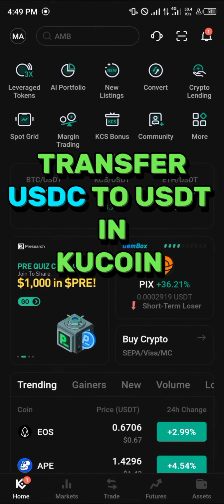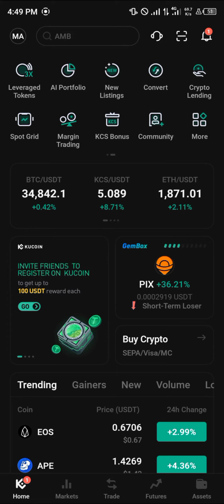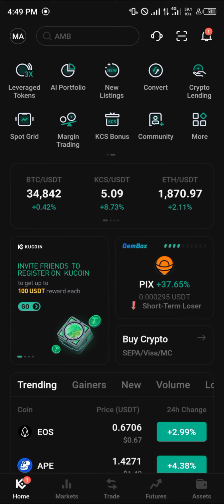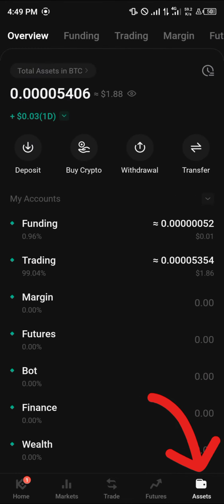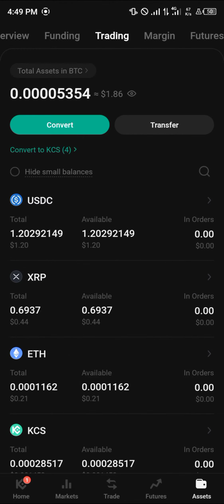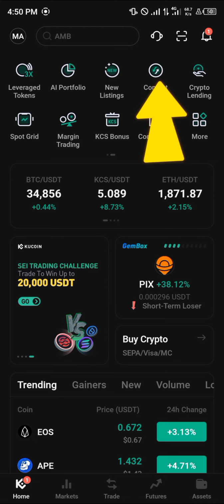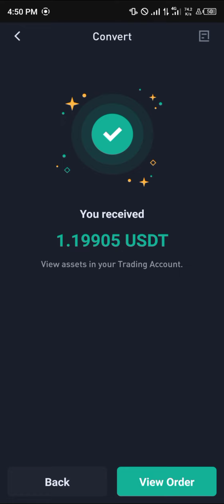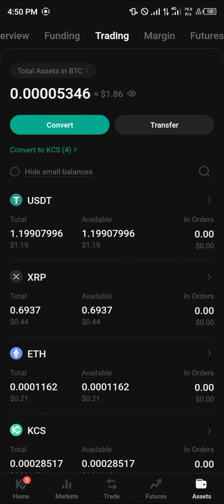How to Transfer USDC to USDT on Kucoin (Step by Step)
In this quick video, I will show you How to Transfer USDC to USDT on Kucoin step by step. Get a KuCoin account to claim welcome gifts worth up to 3200 USDT ⏩

Welcome to our YouTube video "How to Transfer USDC to USDT on KuCoin." In this comprehensive tutorial, we will guide you through the process of converting and transferring digital assets on the KuCoin exchange platform. Specifically, we will cover topics such as how to transfer BTC to USDT on KuCoin, how to buy on KuCoin, and how to convert BTC to USDT on KuCoin. We will also explore how to use Bitcoin to buy USDT on KuCoin and how to trade USDT to BTC on KuCoin.

If you are new to cryptocurrency trading or using the KuCoin exchange, this video is perfect for you. We will provide step-by-step instructions and walk you through the entire process, ensuring a smooth and successful transaction. Whether you are a beginner or an experienced trader, this guide will equip you with the necessary knowledge to make efficient and secure conversions and transfers on KuCoin.

Throughout the video, we will utilize various keywords to ensure we cover the most commonly searched topics. These keywords include:

- How to transfer BTC to USDT on KuCoin: We will explain the steps involved in converting BTC to USDT, showcasing the process in a user-friendly manner.

- How to buy on KuCoin: We'll demonstrate how to navigate the KuCoin exchange platform and effectively purchase digital assets.

- How to convert BTC to USDT on KuCoin: We'll show you the process of converting BTC to USDT, providing useful tips and insights along the way.

- How to use Bitcoin to buy USDT on KuCoin: We'll explore the option of using Bitcoin to purchase USDT, highlighting any necessary considerations.

- How to trade USDT to BTC on KuCoin: We'll guide you through the process of trading USDT back to BTC, enabling you to switch between different digital assets on the KuCoin exchange.

With our guidance, you'll also learn how to buy USDT with BTC or Bitcoin on KuCoin, as well as how to convert USD to USDT on the exchange. Additionally, we will explain how to convert USDC to USDT, providing you with a comprehensive understanding of asset conversions on KuCoin.

By the end of this video, you'll have the knowledge and confidence to transfer USDC to USDT on KuCoin effortlessly. Join us on this educational journey, and let's get started!

Get ready to elevate your KuCoin trading experience and make efficient asset transfers.